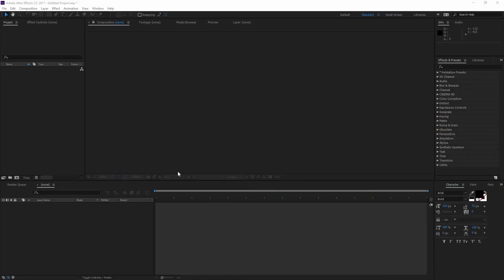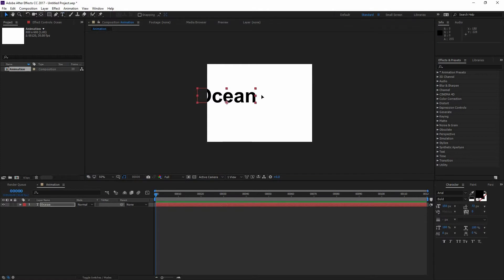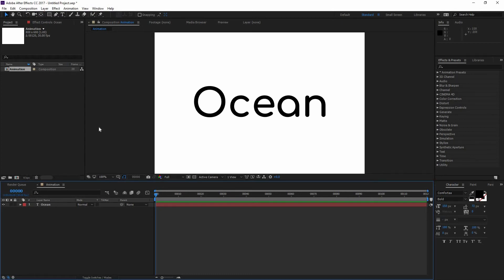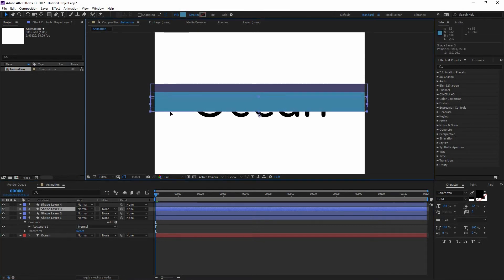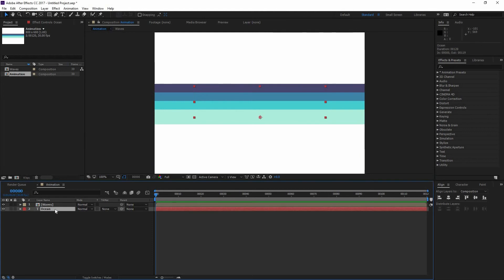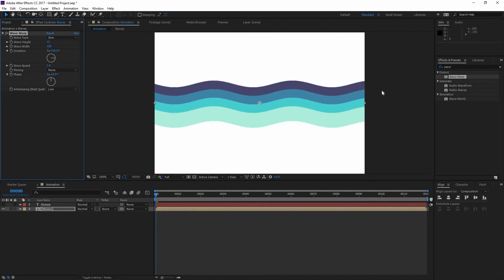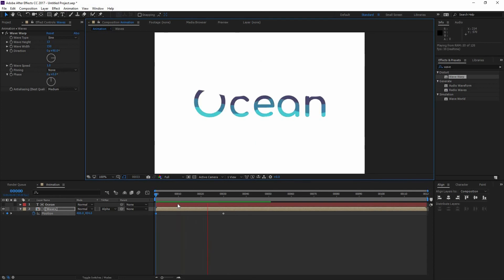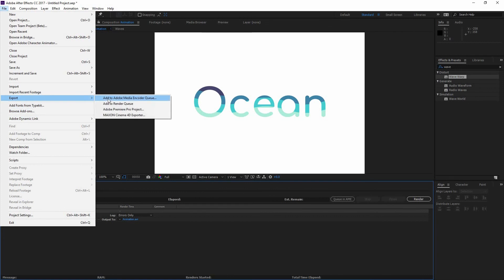Graphic Design: Create a Wavy Text Effect (intermediate) | Freepik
In this video tutorial you'll learn how to use type as a mask to create a fun looking animation in Adobe After Effects. You'll learn how to use basic shapes and effects to make a simple animation in no time.